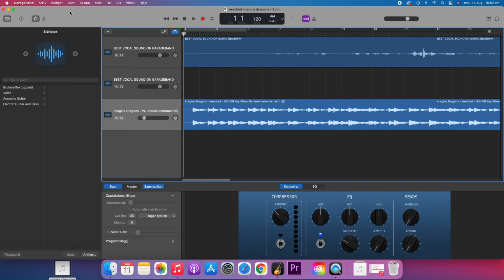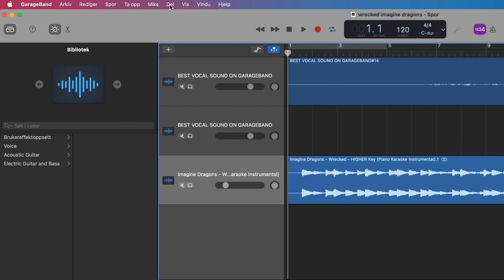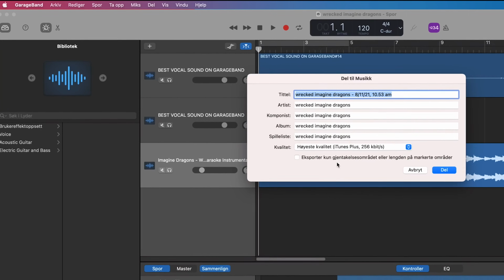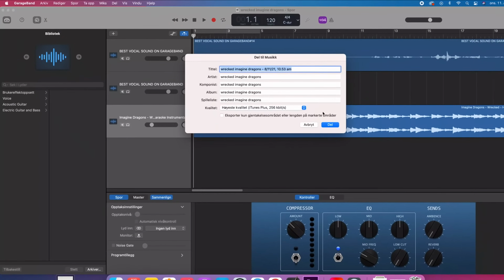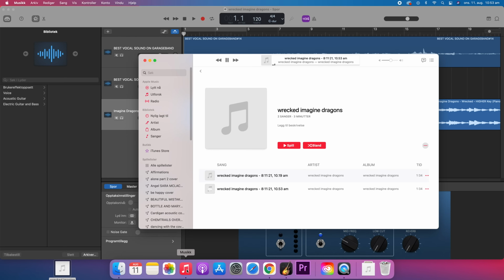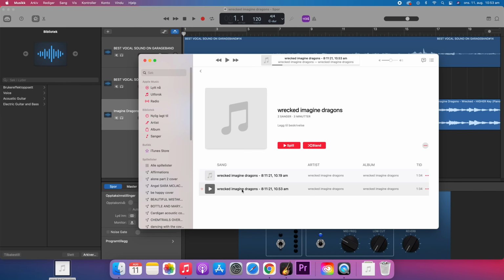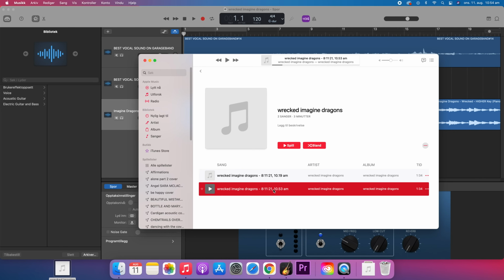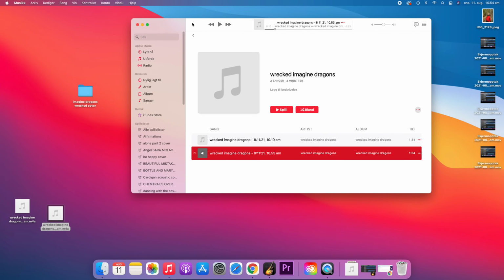How to export a file to mp3 in Garageband - 2025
A quick video on how to export a garageband file / song to  MP3 on ios, and save it in iTunes. Its really simple to expor a song in garageband to mp3 and then save it in your iTunes afterwards. I use garageband to export my cover songs to mp3 via iTunes. Then I can easily put it in iMovie, premiere pro or whatever software im using. I hope this video helps you.

Here is the gear I use to get amazing sound on my cover songs:

INVISABLE HEADPHONES:

CABLE FROM AUDIOBOX TO MIC:

CABLE FROM AUDIOBOX TO COMPUTER:

MACBOOK PRO COMPUTER (to run garageband):

Learn how I get 1000’s of views on my cover songs every single week (for free):

This video explains fast how you convert your music in garageband to a mp3 file on your macbook or imac. Its simple, and easy to transfer the file in garageband to a mp3 that you then can put on a flashdrive, a icloud or save anywhere you want. I show you everything in the video.